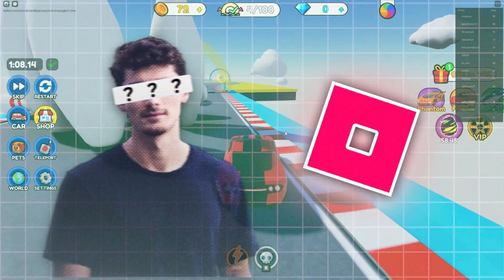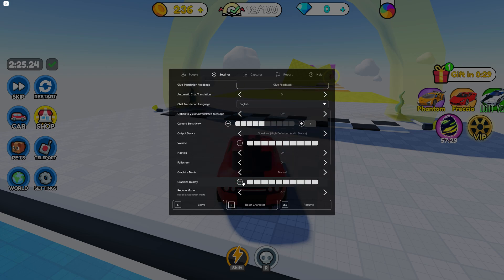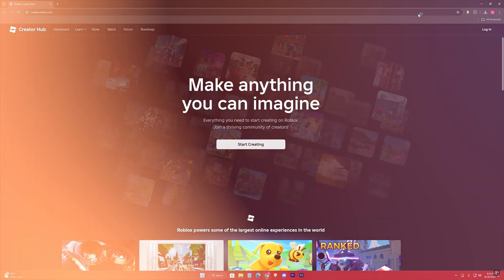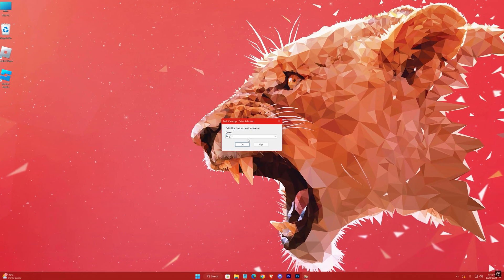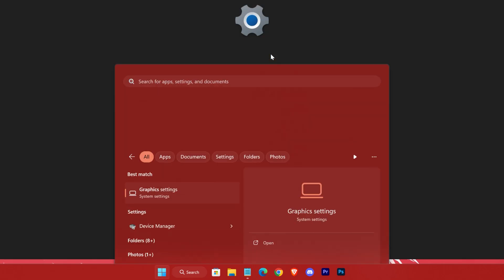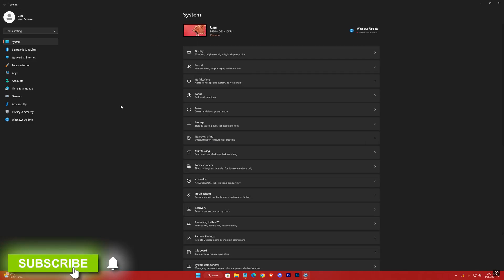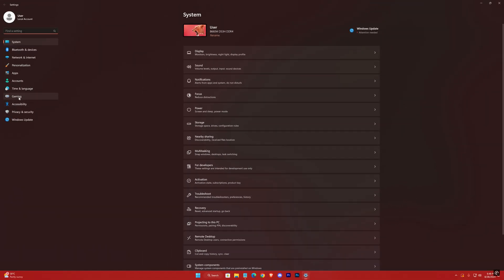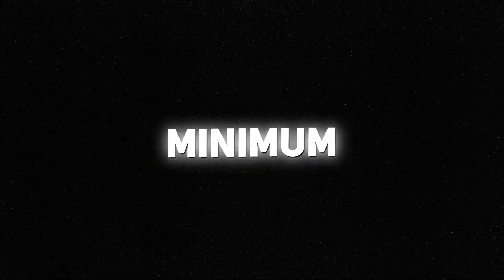🔧How To Get More FPS On Roblox | Best Roblox Settings - 2024 ( Quick & Fast Tutorial )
How to fix lag & boost FPS in roblox!

Are you struggling with lag and input delay in Roblox? In this video, I'll show you simple and effective tips to reduce lag, boost FPS, and fix input delay for a smoother gaming experience. Whether you're playing on a low-end PC or a high-end setup, these solutions will help you get the best performance in Roblox. Say goodbye to annoying lag and enjoy your games without interruptions!

Timestamps:-
0:00 Hi
0:20 Roblox Game Settings
0:48 Gear Up Game Booster
1:05 Roblox Studio Settings
1:55 Disk Clean Up
2:20 Roblox Application Settings
2:34 Graphics Settings
2:56 Power Plan
3:10 Windows Settings
4:07 Windows Animation Settings
4:40 Thank you for watching